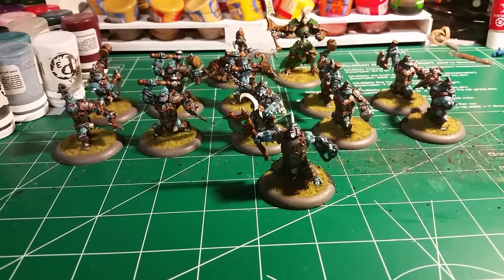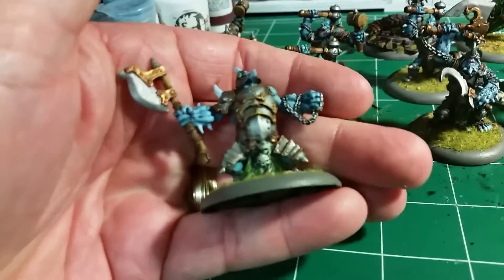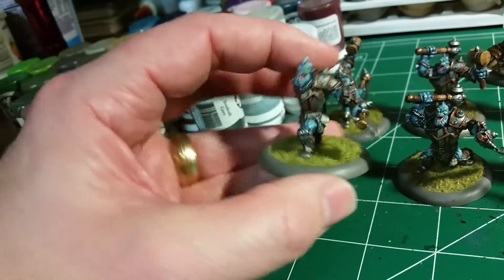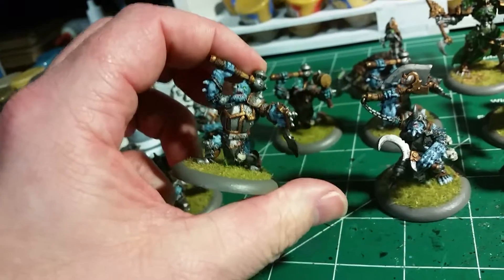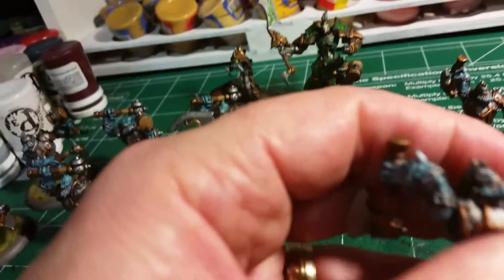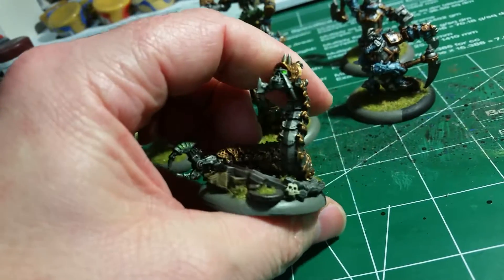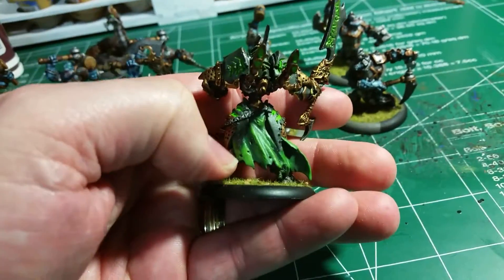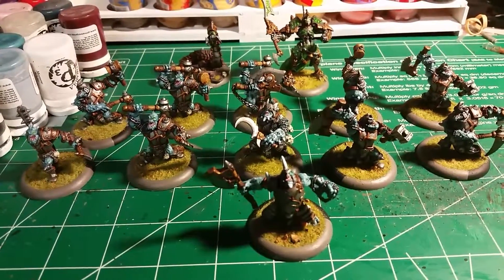Update: Warmachine Cryx Bloodgorgers, General Gerlak Venethrax and Cankerworm.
Finished up some Warmachine Cryx miniatures that have been sitting on my desk forever.